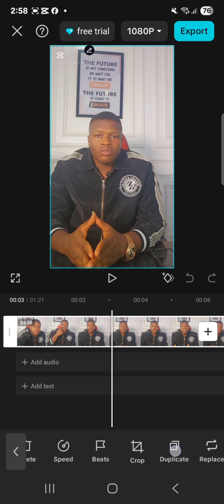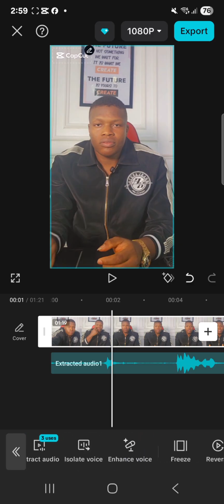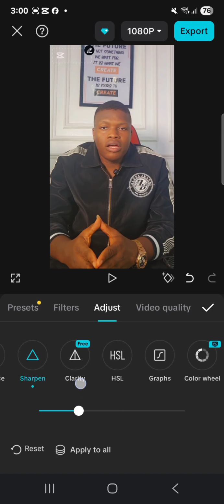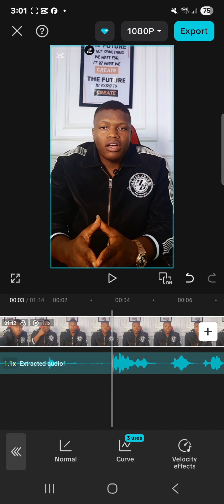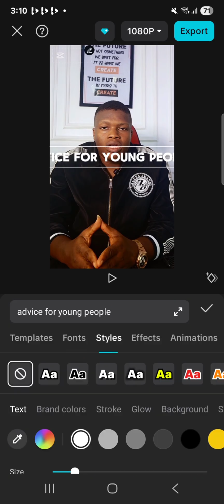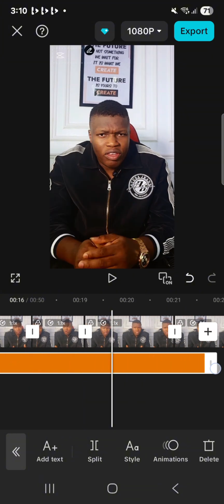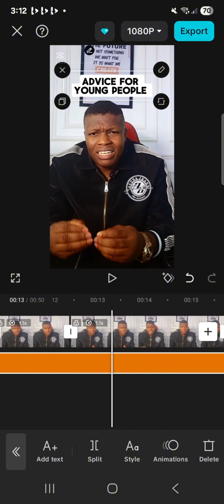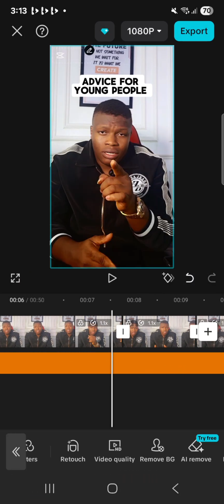5 December 2025